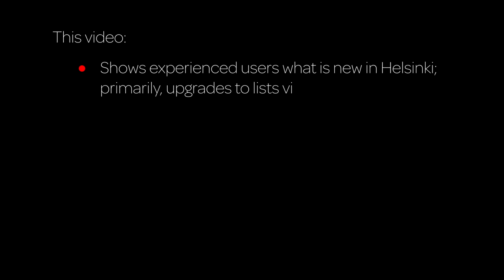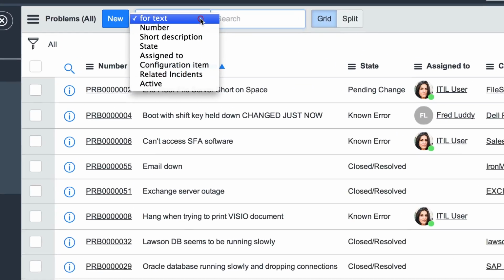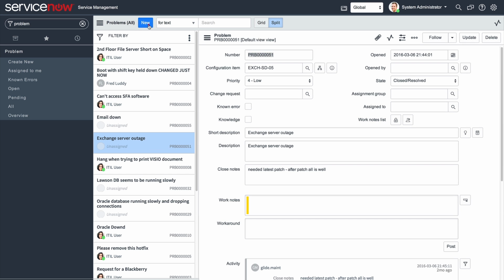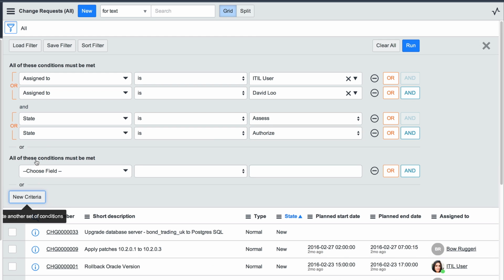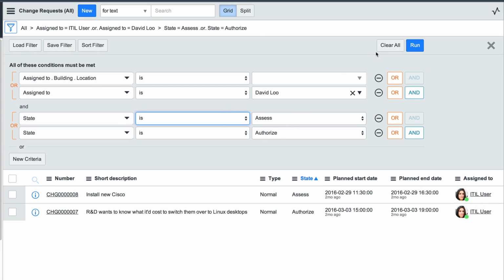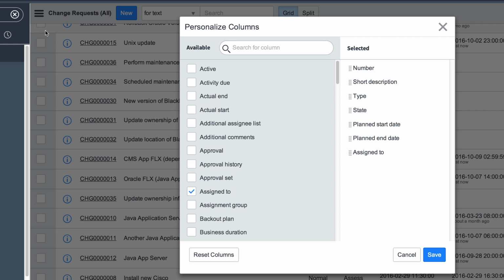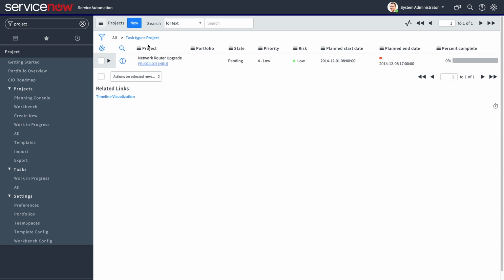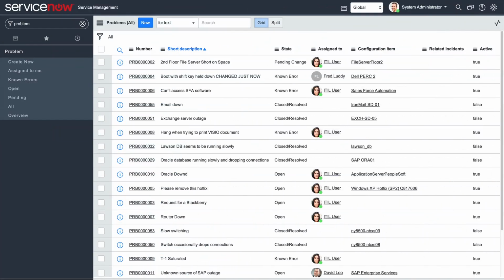What's New in Helsinki | List v3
Provides a tour of new features in the Helsinki release, including List v3 features. List v3 is an optional feature that administrators can activate.

Applies to ServiceNow releases starting with Helsinki.

For more information on what’s new in Helsinki, see:

ServiceNow product documentation:
List v3 Release Notes: